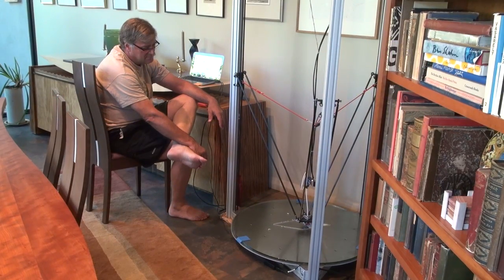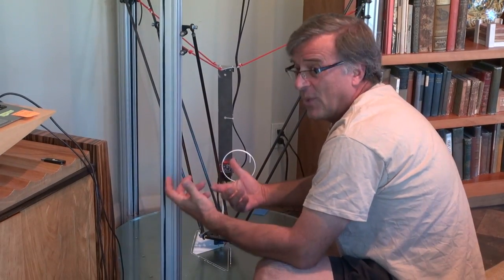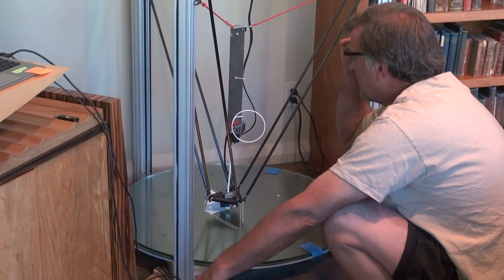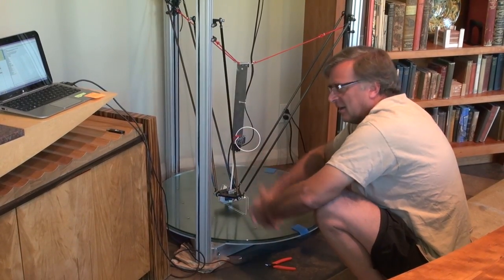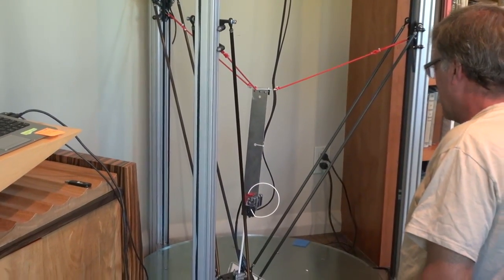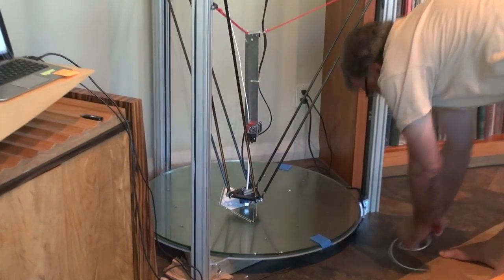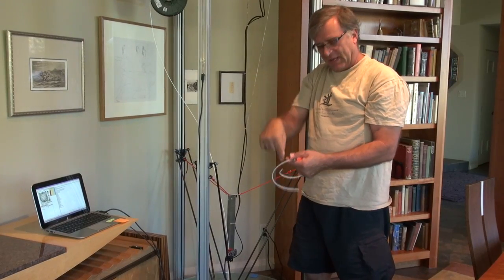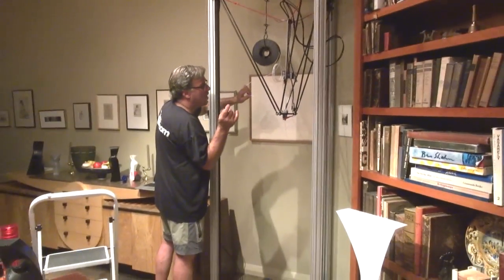How to Change the Filament in a 3D Printer - Kevin Caron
- Artist Kevin Caron is printing a new sculpture on his 8-foot-tall Gigante 3D printer and needs to change the filament mid-print .

Caron is watching the Cereberus Gigante 3D printer, which can print items 4-1/2-feet tall, print a new sculpture with the last bit of PLA plastic filament from the last job.

There's just a small amount of filament left, and Caron is getting as much out of it as he can on this new sculpture. He has a whole spool of new filament ready, and is just waiting for the printer to use as much of the last spool as possible. "No sense wasting it," he says.

Currently, he's printing a sculpture called Vessel. He submitted it as a design for a private commission. The patrons picked another one of his sculptures, but Caron still  wants to see what this design will look like in real life. The sculpture will be about 4' tall and about 18 - 20" in diameter.

Caron could use any color filament he wants when he reloads the printer as long as it's 3 milimeters thick and will fit down through the drive with its gear-driven motor, through the Boden tube, and down into the extruder head itself, where the plastic is melted. He could use a different color, but if he did, it would create bands of color - you can't blend them together.

 He decides that it's close enough to the end, so he pauses the program, emphasizing that you want to push the "Pause" button, NOT the "kill" button.

Then he just lifts the red level to release the filament and pull it out. Caron pulls down some filament from the fresh spool, then uses a pair of flush cutters to snip the filament at an angle. Flush cutters are handy because they have one flat side, so you can get right down to the base of a surface.

He cuts the filament at an angle so it feeds better into the system. Because the extruder head melts the new filament into the molten filament that was still in the head, there is no gap or skip in the print. He shows the small amount of filament left over.

Finally, he resumes the program, telling the 3D printer to "Get back to work!"